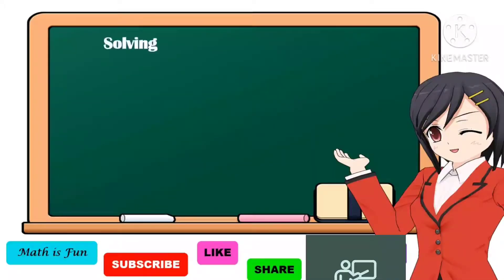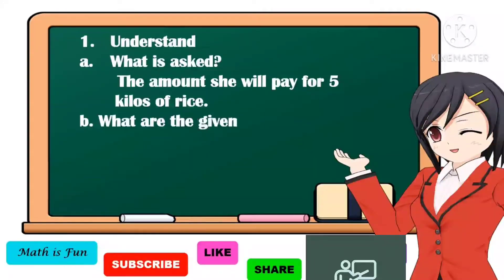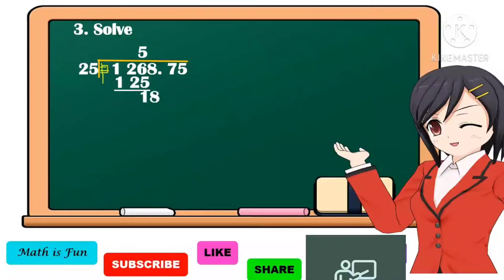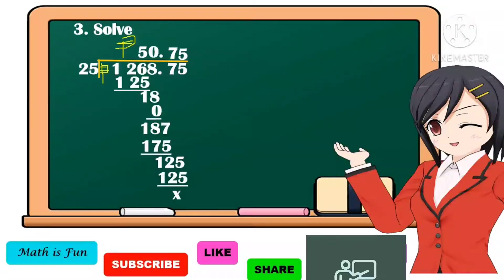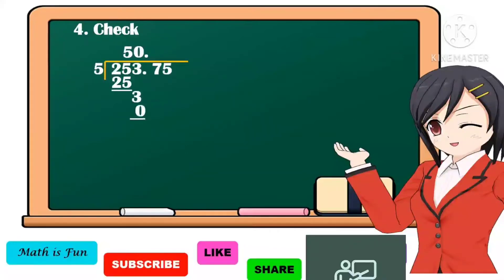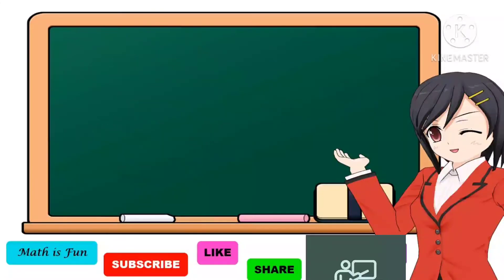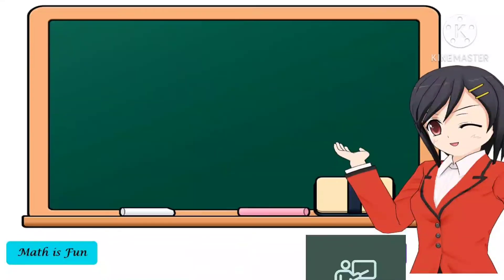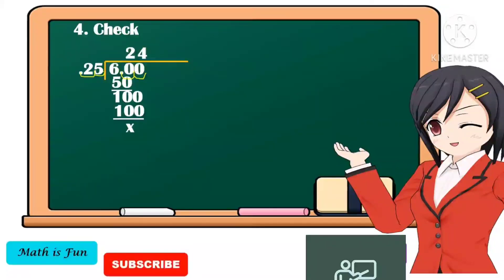Solving Routine and Non-Routine Problems involving Division of Decimals and Whole Numbers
Solving Routine and Non-Routine Problems involving Division without or with any other operations of Decimals and Whole numbers including Money using appropriate problem Solving Strategies and Tools

Courtesy:Math is Fun and Teacher Sheryl